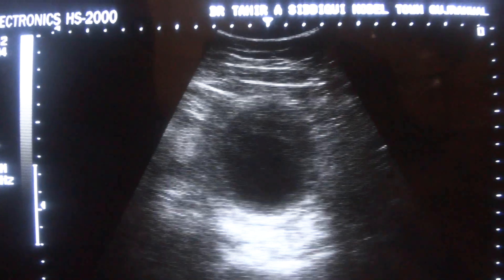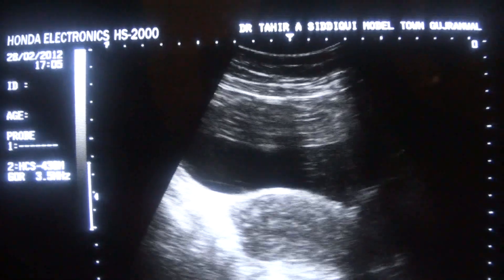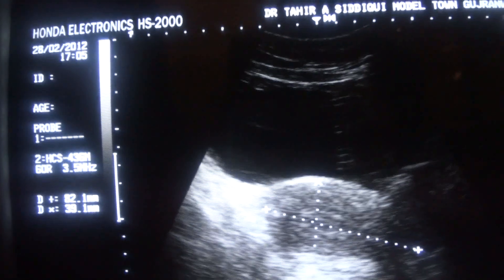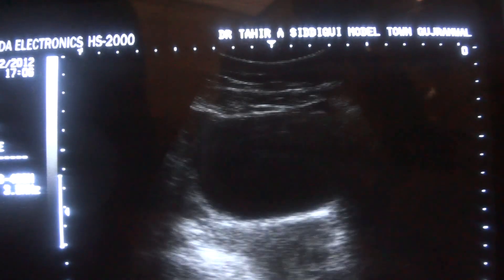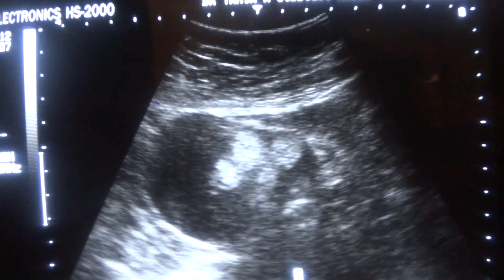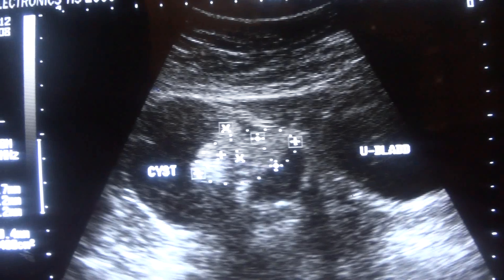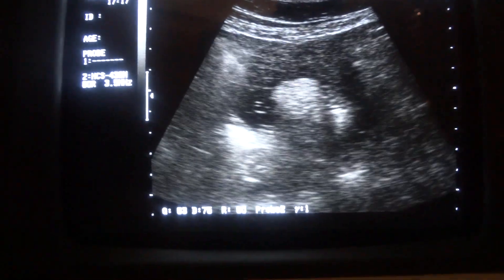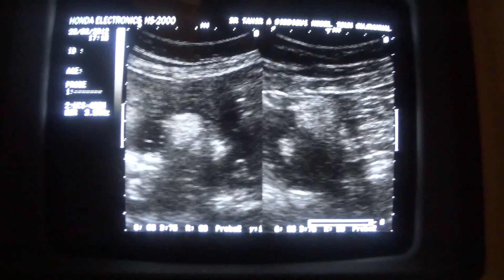DERMOID CYST ultrasound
Ultrasound  Learning  Video Series
Gujranwala. PAKISTAN